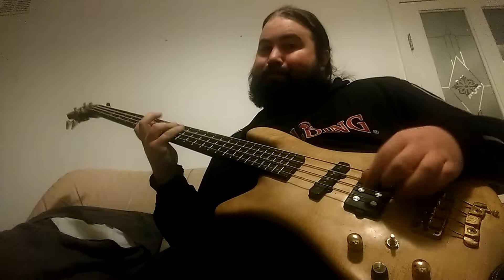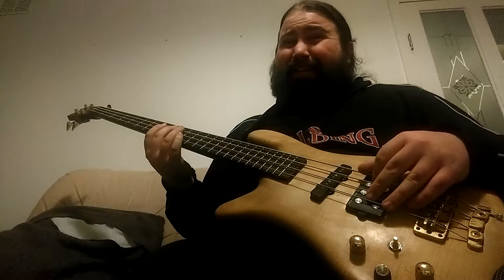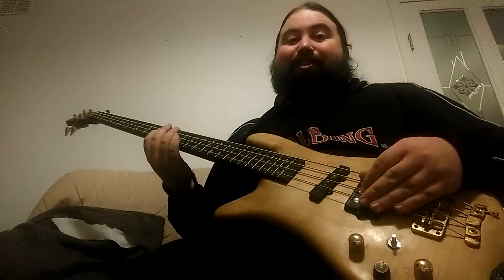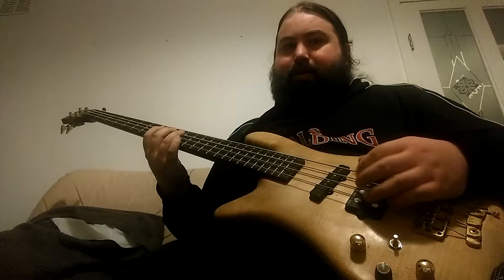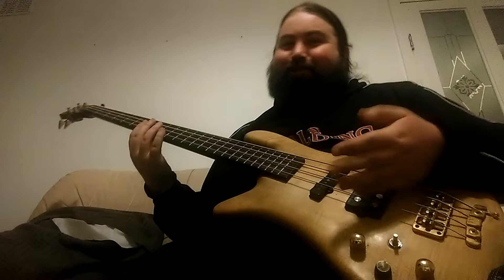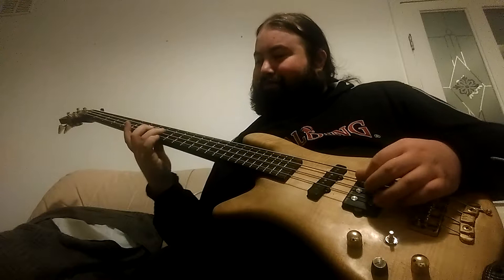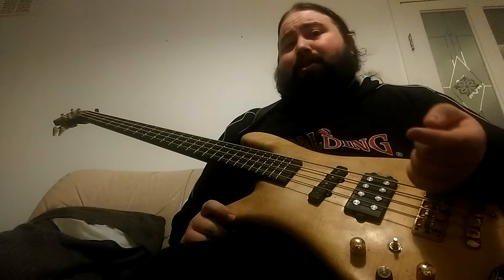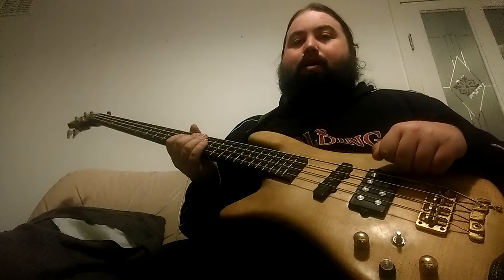Harmonic and melodic major scale and the phyrgian dominant mode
A quick video about these scales to make practice easier.